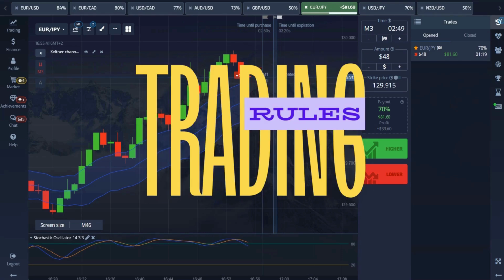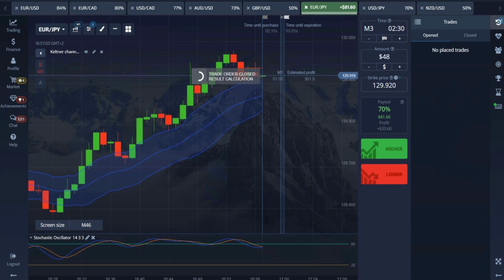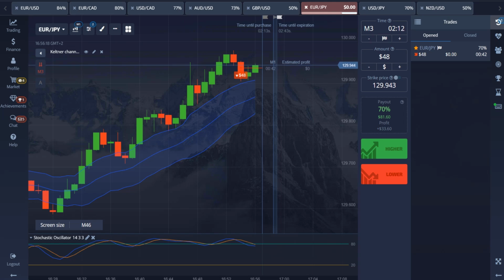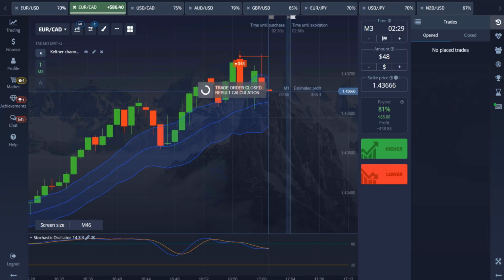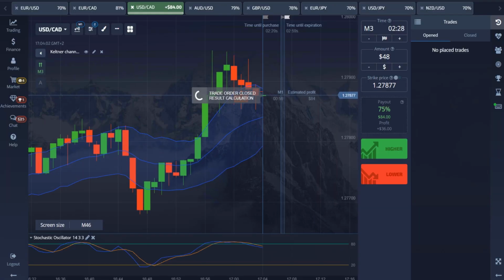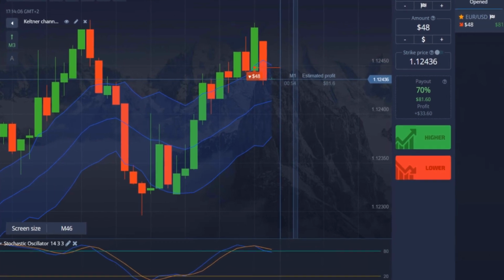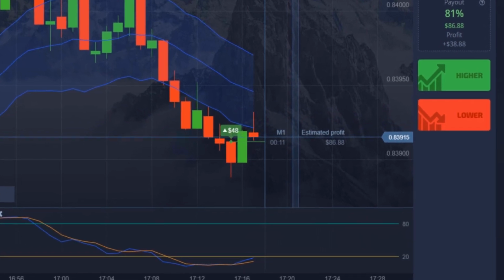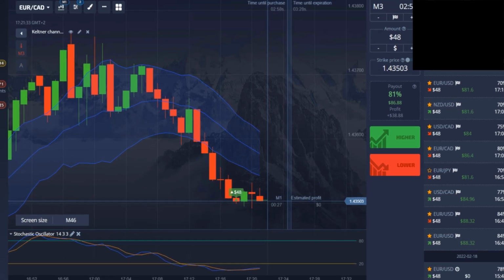Simple Pocket Option Trading Strategy Using Keltner Channel & Stochastic Oscillator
Looking for a simple and effective trading strategy for Pocket Option? In this video, I’ll show you how to use the Keltner Channel and Stochastic Oscillator (with default settings) to find high-probability trades. This strategy works in all market sessions and is perfect for both beginners and experienced traders.

🛑 Key Highlights:
✔️ Sell Trade Setup: Price above the Keltner Channel + Stochastic in the overbought zone + Red line crossing the blue line downward.
✔️ Buy Trade Setup: Price below the Keltner Channel + Stochastic in the oversold zone + Blue line crossing the red line upward.
✔️ Candle Timeframe: 1 Minute
✔️ Trade Expiry: 3 Minutes
✔️ Risk Management: Avoid trading during major news events.

Stay until the end for live trading examples, detailed rules, and a look at today’s trading results.